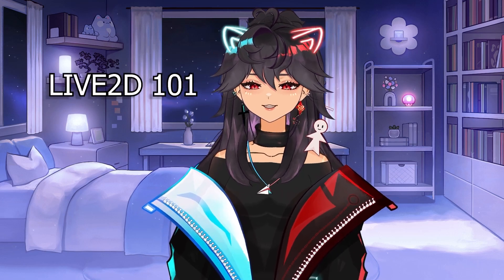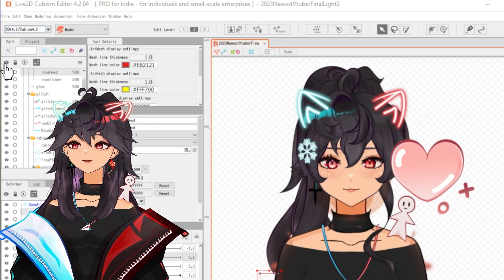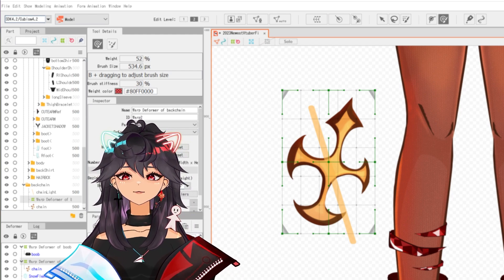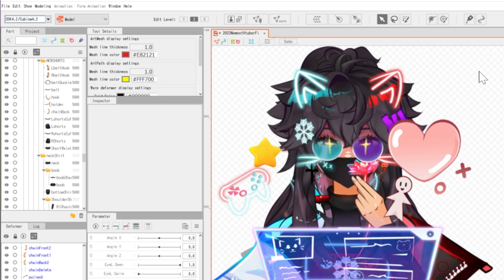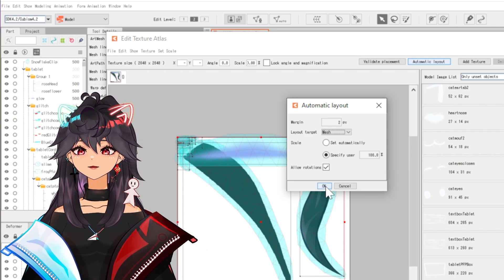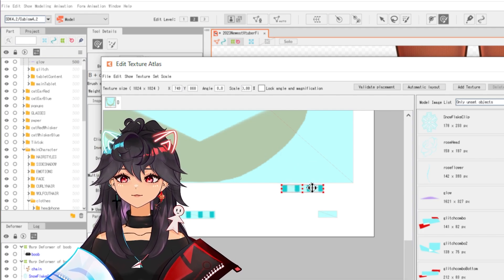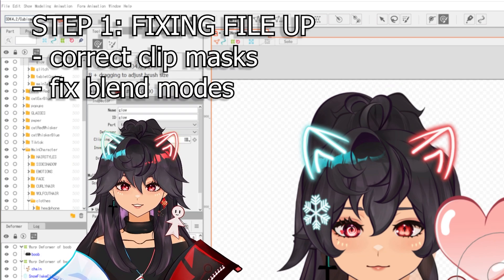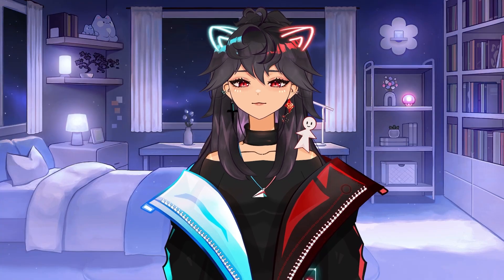Before Exporting Your VTuber do this! [Live2d Tutorial Texture Atlas]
Today we are talking about Live2d Texture Atlas. How do you edit a texture atlas? Why does this "invoke after texture Atlas is generated" popup come up when I try to export my Live2d model? Why is live2d so hard (just kidding it gets easier I promise!)

Please do not send commission inquiries.

SETUP
► my setup
Timestamp:
0:00 - What are we doing
1:35 - What is a art mesh?
2:38 - Live2d Tutorial Begins
6:00 - Edit Texture Atlas Tips
7:18 - My Live2d Process
8:50 - You got this